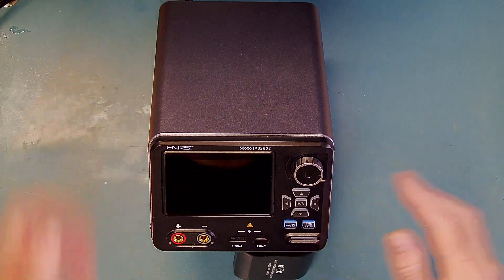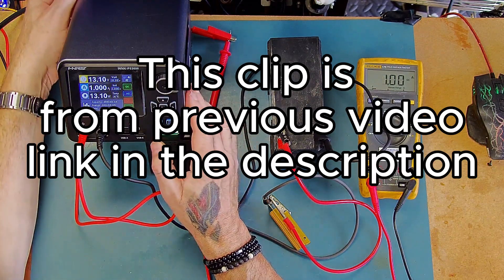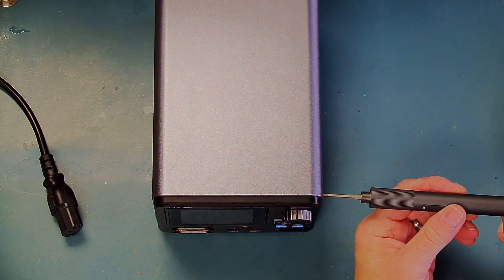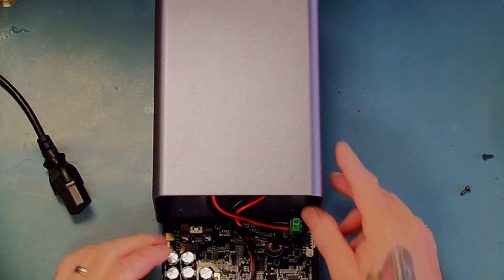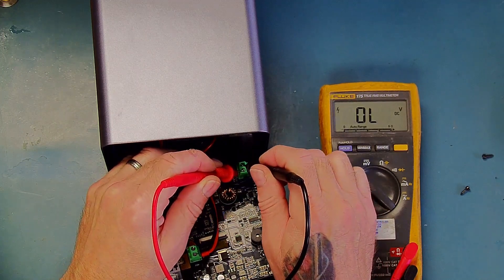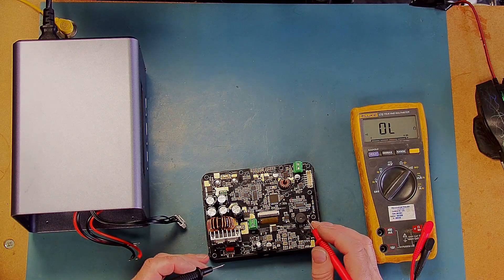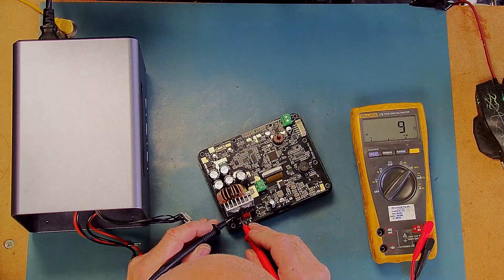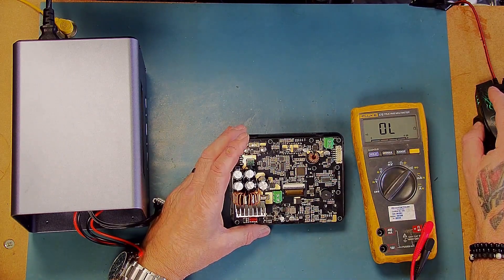DEAD - Charging(ish) a 12V SLA Killed My Fnirsi IPS 3608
It looks as if i killed my IPS 3608 filming the last video.

Lets have a look at the problem.